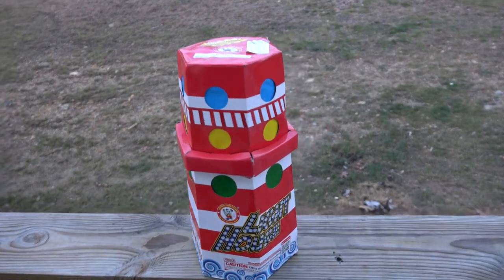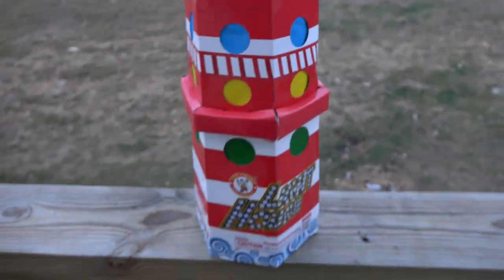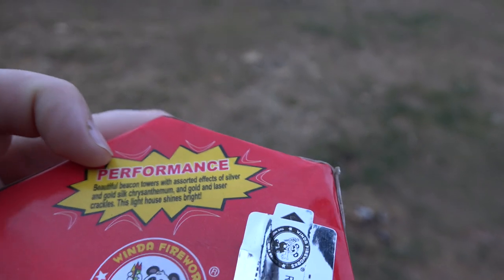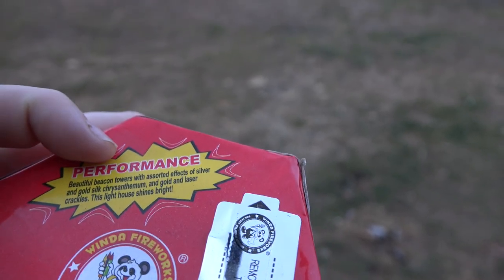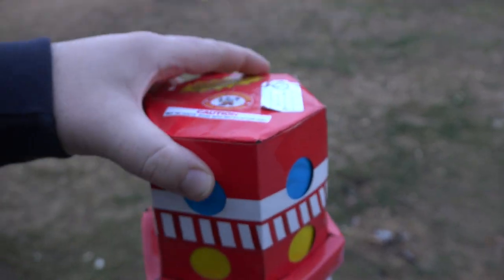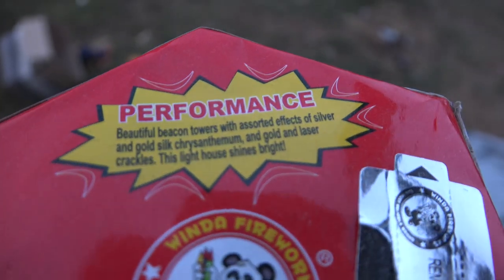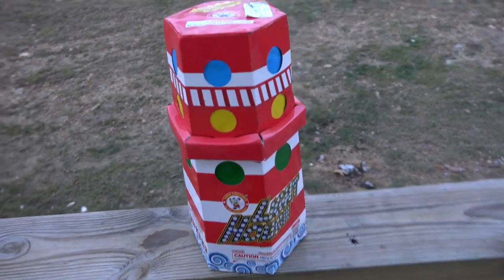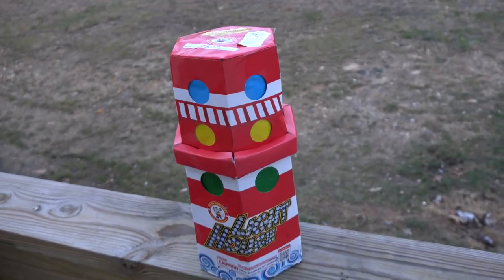LIGHT HOUSE FOUNTAIN by WINDA FIREWORKS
We got some SAFE n SANE action today!! Lighthouse showing us the way from the dark seas!!! Brought to us by WINDA FIREWORKS!!